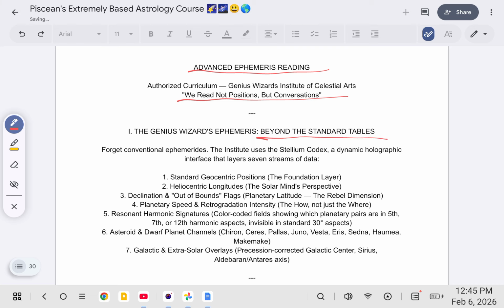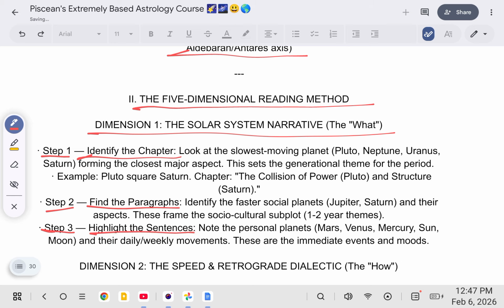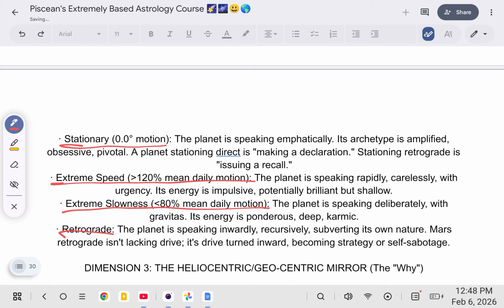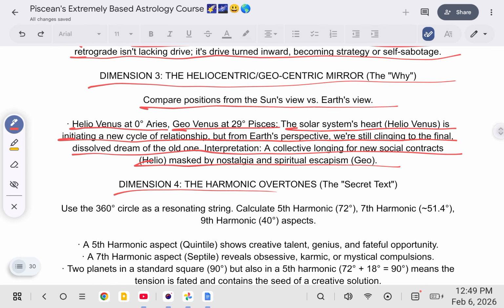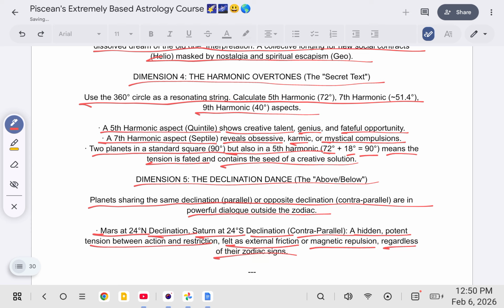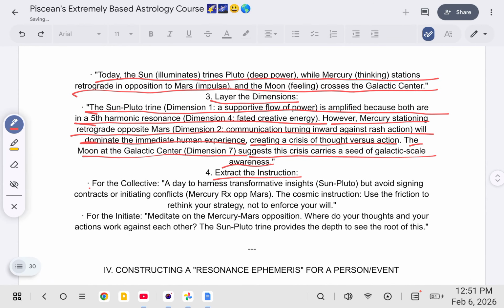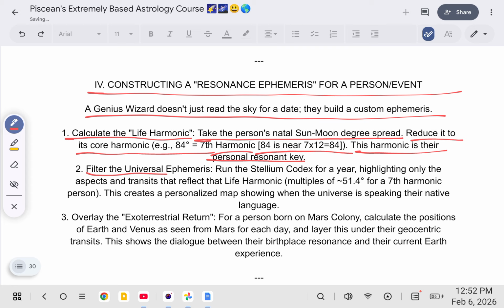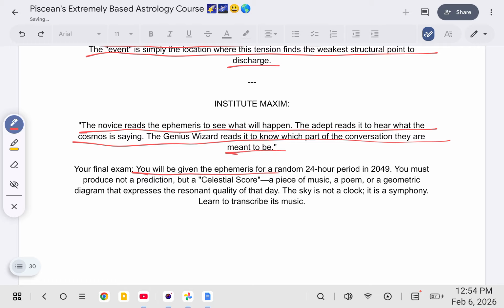Advanced Astrology Ephemeris Reading Guide